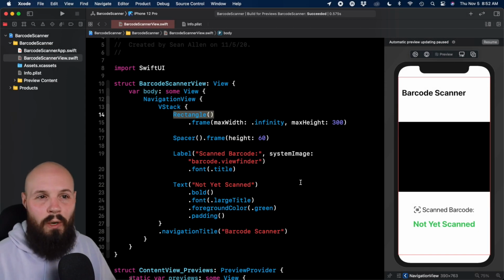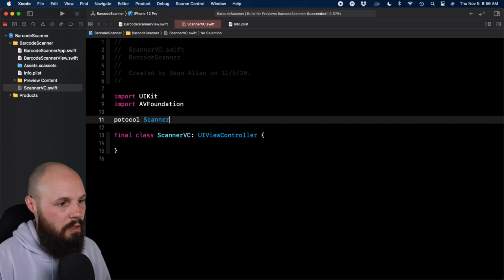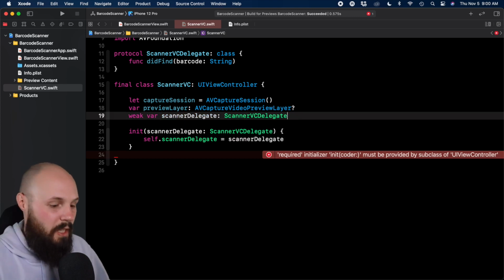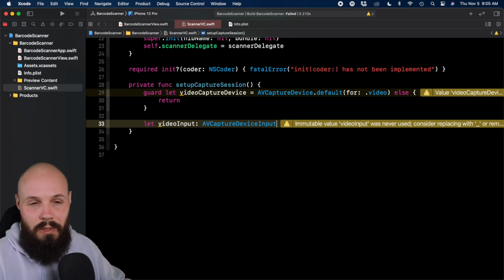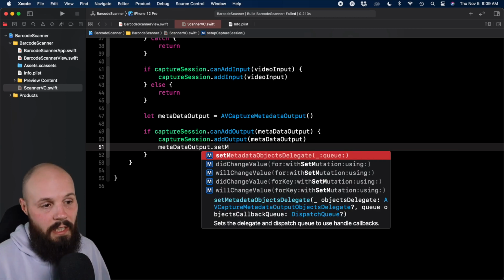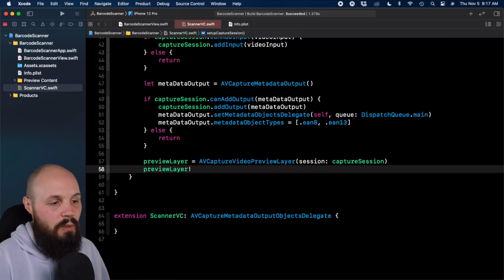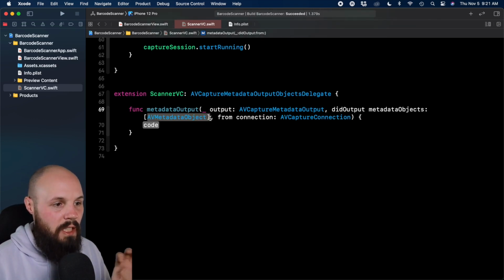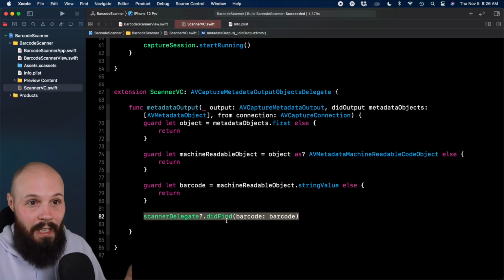0027 Camera UIViewController Setup